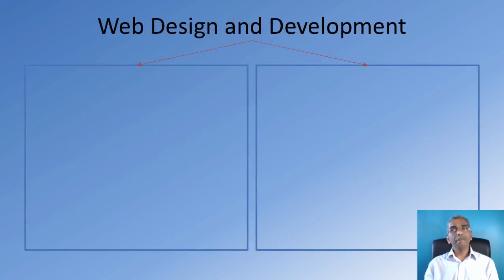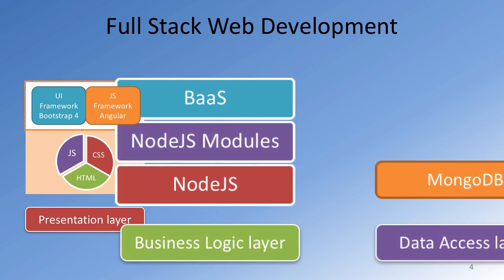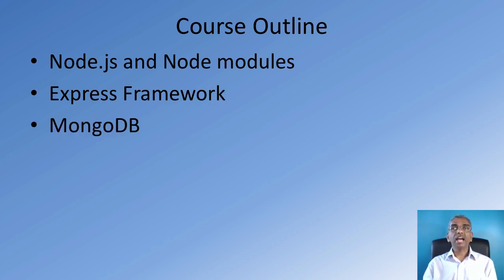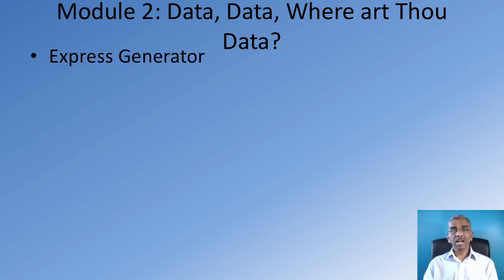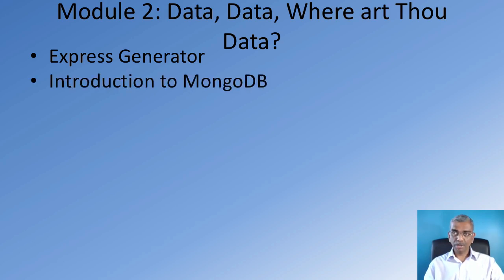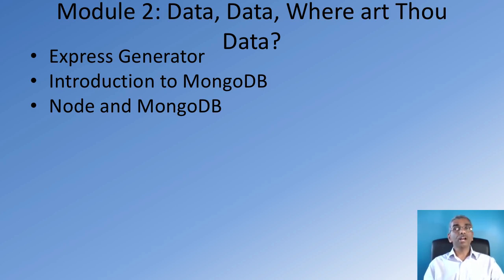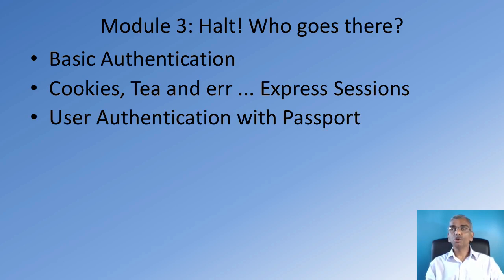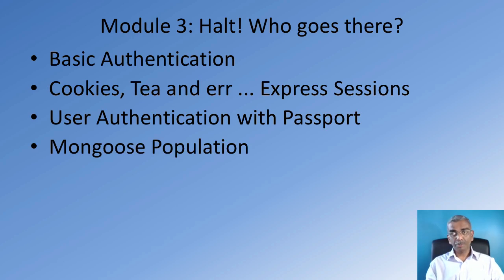001 Welcome to Server Side Development with NodeJS, Express and MongoDB